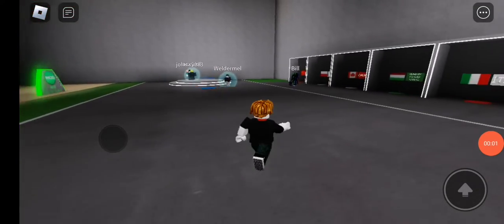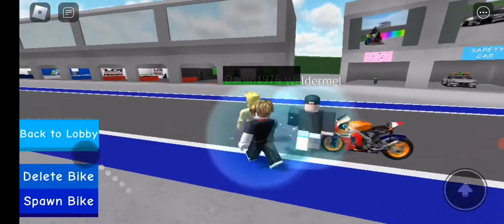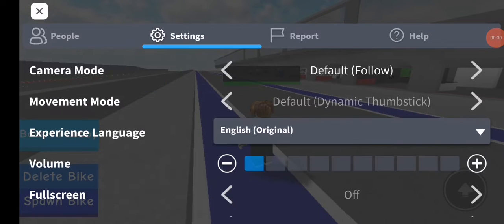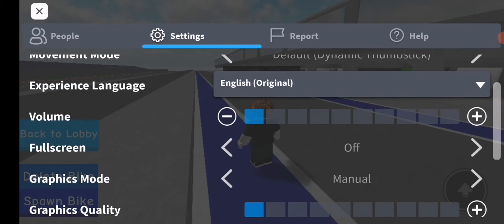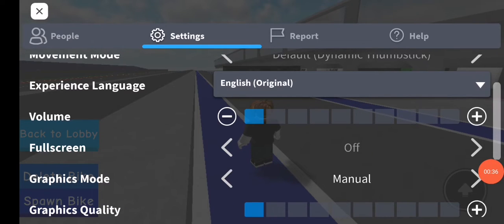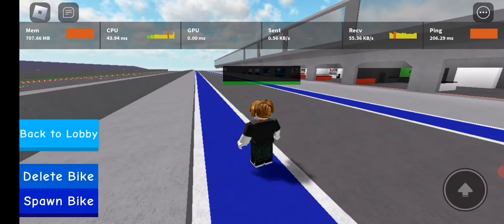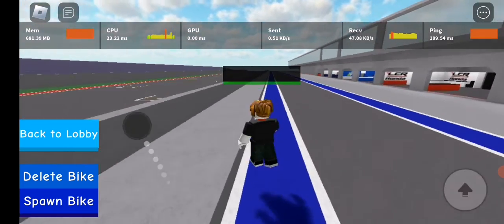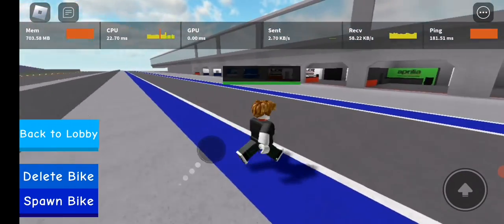How To Easily Fix Lag & Boost FPS In ROBLOX - 2022 [ Fast & Simple Tutorial ]